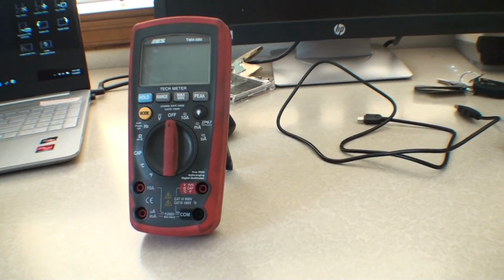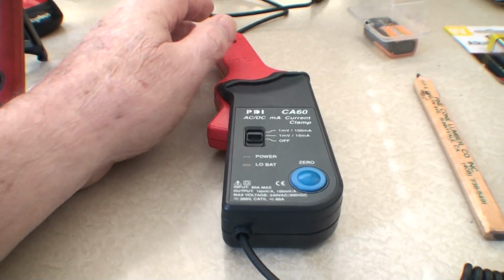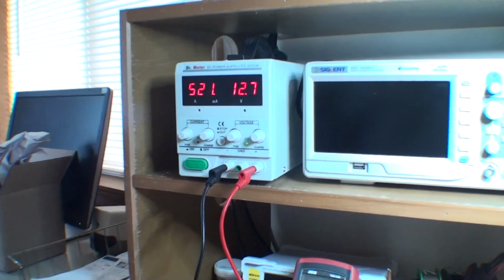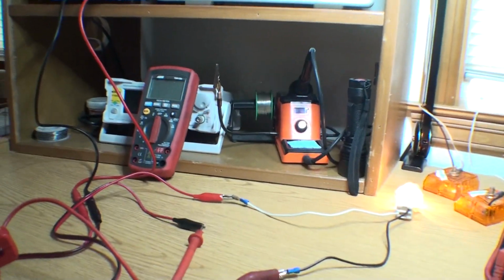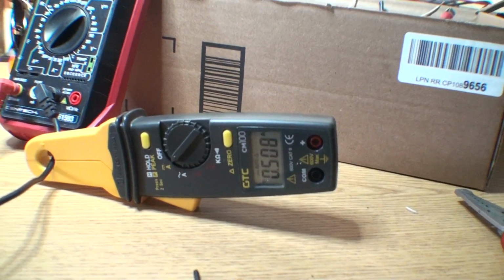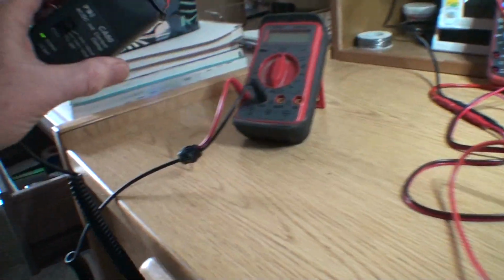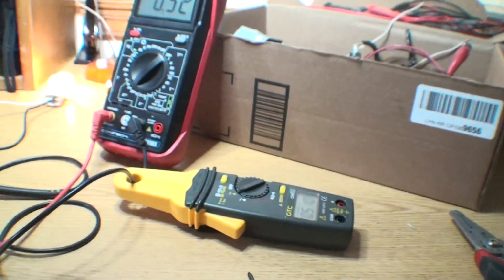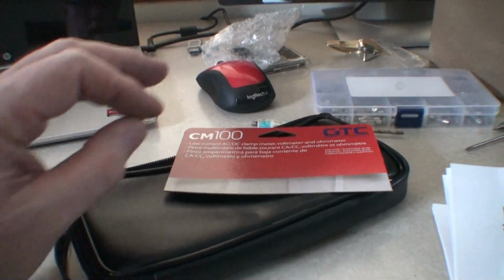(259) Parasitic Draw & Using Amp Clamps- Part 1